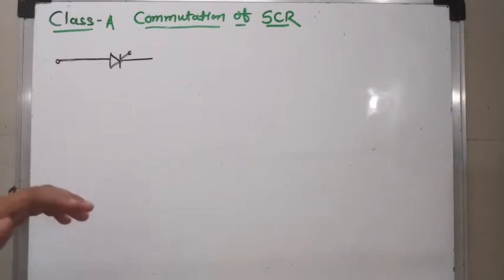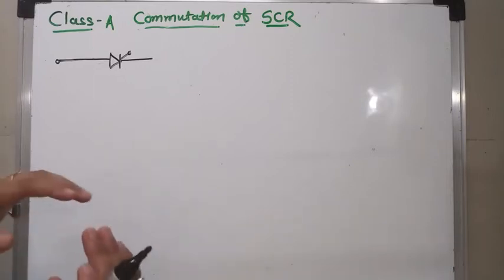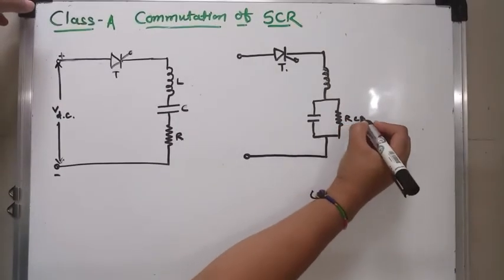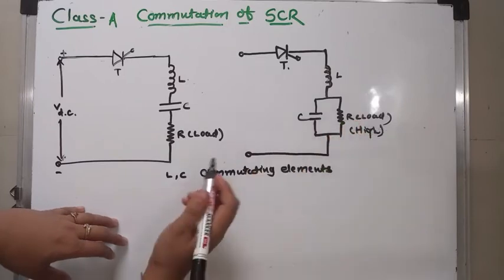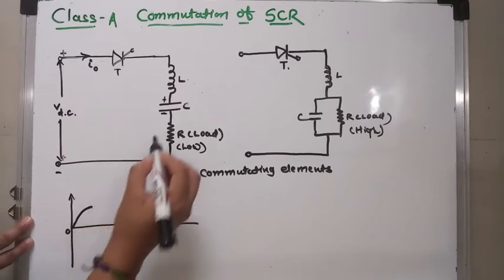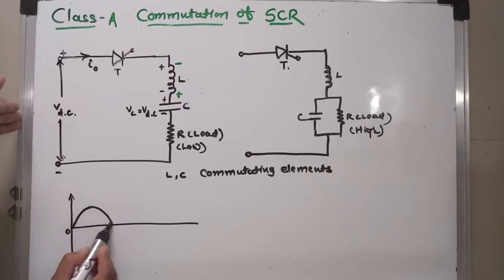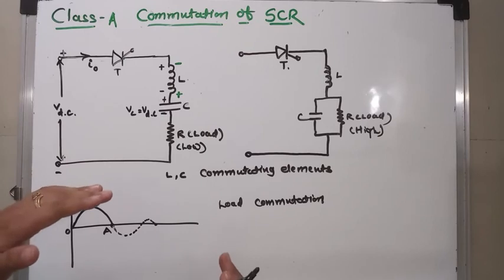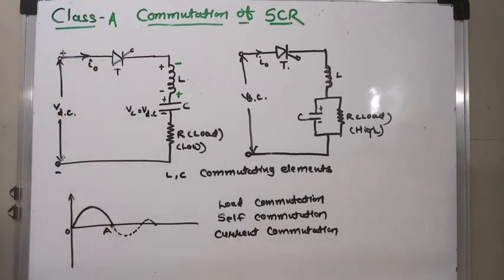Class A commutation of SCR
Brief explaination of class A commuation of an SCR and its working states